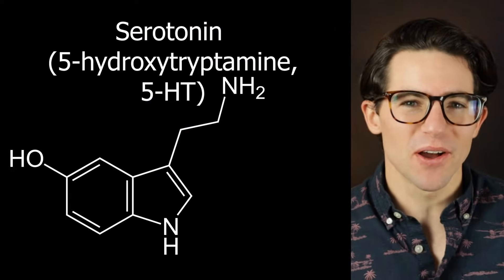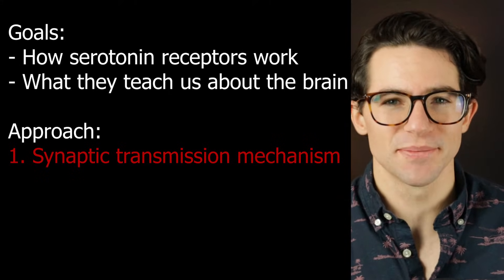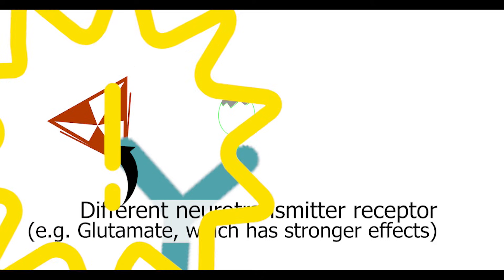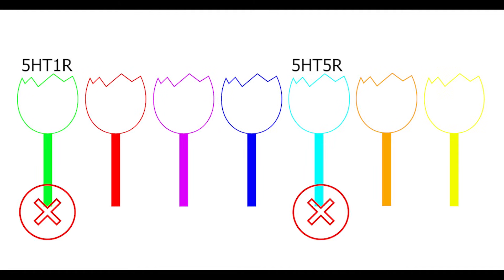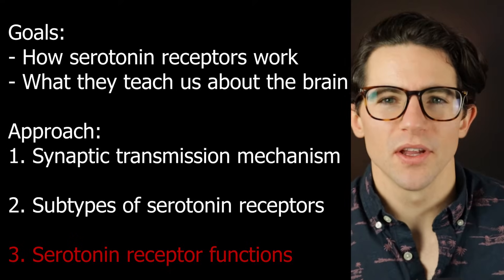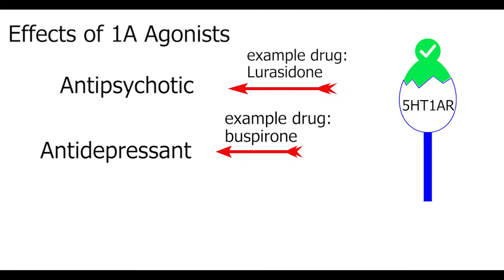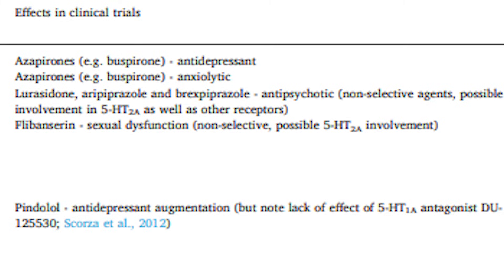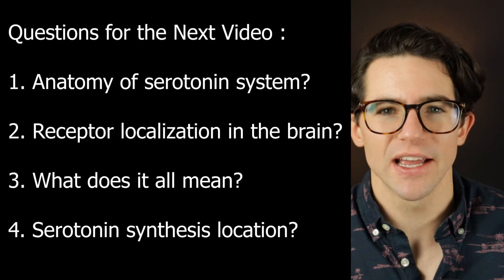Serotonin Receptors | Types of Serotonin Receptors and Serotonin Receptor Pharmacology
This video focuses on the serotonin receptors and their molecular biology, pharmacology, and psychological effects when stimulated.

Serotonin (also known as 5-hydroxytryptamine or 5-HT) is a neurotransmitter molecule used in a huge variety of neurobiological processes. There are 14 different 5-HT receptors in the brain and body, each with a fairly unique intracellular signaling mechanism and distinct psychological effects.

What do you think of Sense of Mind’s new style (more visuals, shorter videos)?

This is the first in a miniseries on the neurobiology of the serotonin system. Link to the rest of the serotonin videos

Chapters:
00:00 Serotonin (5-HT) is NOT just the happiness molecule
00:35 The goals and approach of this video and miniseries on serotonin
01:36 This is a new style for Sense of Mind’s neuroscience videos
02:18 Part 1: Mechanism of serotonin synaptic transmission
03:05 How SSRIs work
03:28 The “need-to-know” of synaptic transmission
03:57 Serotonin is a “neuromodulator” that can work extra synaptically
04:44 Part 2: Families and subtypes of 5-HT receptors
05:20 Most 5-HT receptors are GPCRs
06:00 5-HT1 and 5 receptor inhibitory mechanisms
06:30 5-HT2, 4, 6, and 7 receptors excitatory mechanisms
07:02 5-HT3 receptor excitatory mechanism
07:33 Please sign up for the video newsletter and podcast!
08:16 Part 3: What do the different receptors do to the brain?
09:28 Some effects of stimulating 5-HT receptors in the human brain
10:28 Resolving some paradoxes of 5-HT pharmacology (presynaptic receptors and biased agonism)
12:25 Examples of bodily effects of 5-HT stimulation
13:10 How can one neurotransmitter do so much?
13:59 Conclusion: Some remaining questions
14:35 - Please like and subscribe! Thank you!

Sources Cited:
1. Sharp, T., & Barnes, N. M. (2020). Central 5-HT receptors and their function; present and future. Neuropharmacology, 177, 108155.
2. Di Giovanni, G., & De Deurwaerdère, P. (2020). Serotonin research: Crossing scales and boundaries.
3. Hoyer, D. (2020). Targeting the 5-HT system: Potential side effects. Neuropharmacology, 108233.
4. Mosienko, V., Bader, M., & Alenina, N. (2020). The serotonin-free brain: behavioral consequences of Tph2 deficiency in animal models. In Handbook of Behavioral Neuroscience (Vol. 31, pp. 601-607). Elsevier.
5. Carhart-Harris, R. L., & Nutt, D. J. (2017). Serotonin and brain function: a tale of two receptors. Journal of Psychopharmacology, 31(9), 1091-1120.
6. Bacqué-Cazenave, J., Bharatiya, R., Barrière, G., Delbecque, J. P., Bouguiyoud, N., Di Giovanni, G., ... & De Deurwaerdère, P. (2020). Serotonin in animal cognition and behavior. International journal of molecular sciences, 21(5), 1649.
7. Carvajal-Oliveros, A., & Campusano, J. M. (2021). Studying the Contribution of Serotonin to Neurodevelopmental Disorders. Can This Fly?. Frontiers in Behavioral Neuroscience, 14, 262.
8. Dingman M. Know Your Brain: Raphe Nuclei. Neuroscientifically Challenged. Published October 27, 2017.